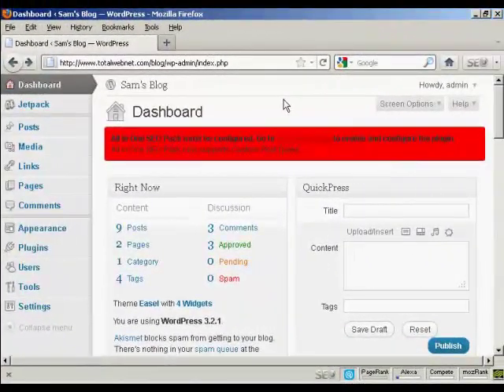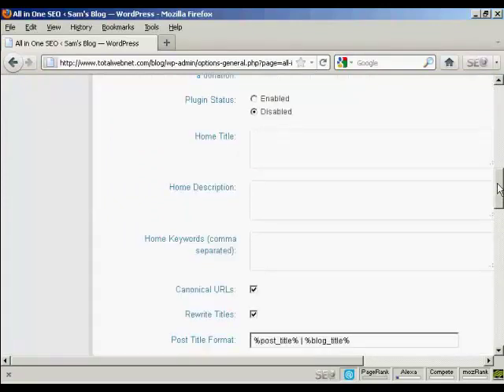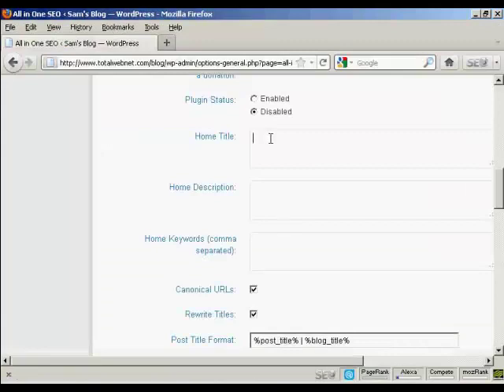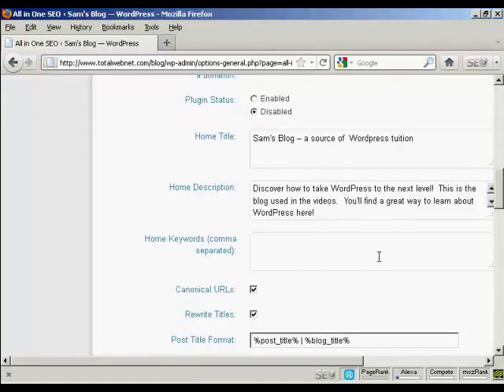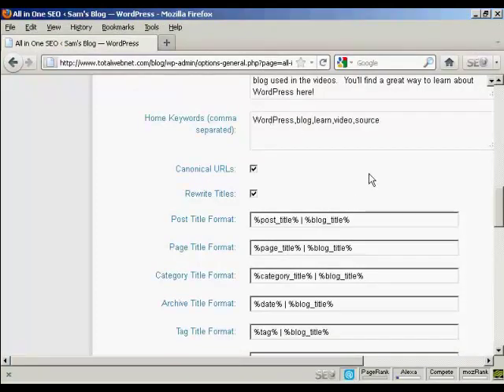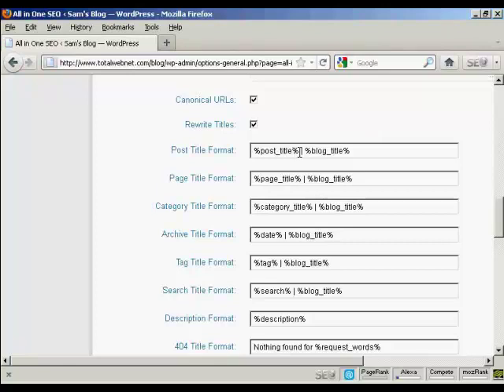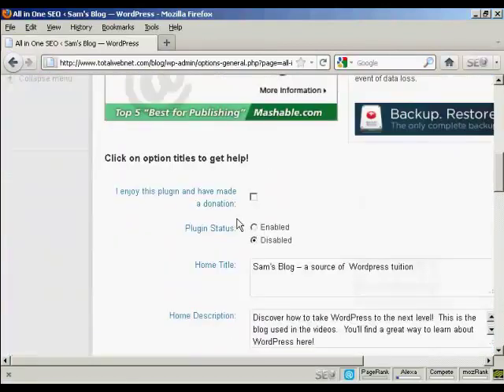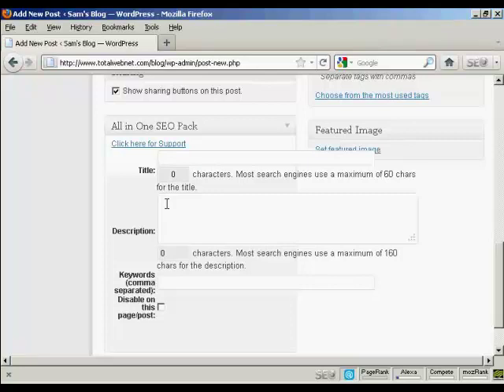Wordpress Tutorials - HowtoOptimizeYourWordpressBlogforSEO.mp4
How to optimize your Wordpress Blog for SEO.